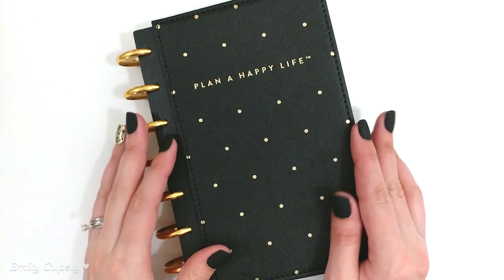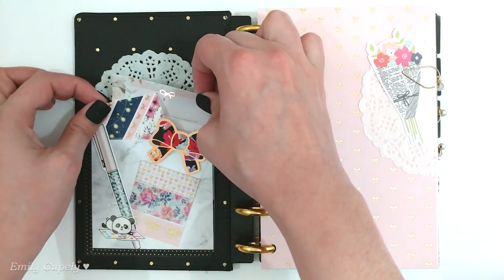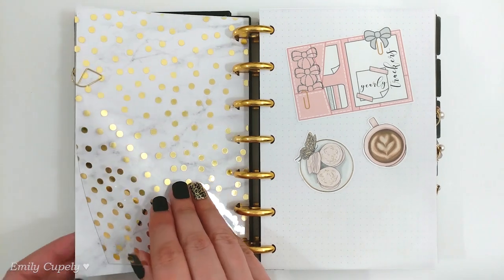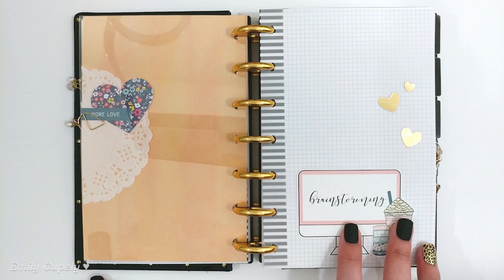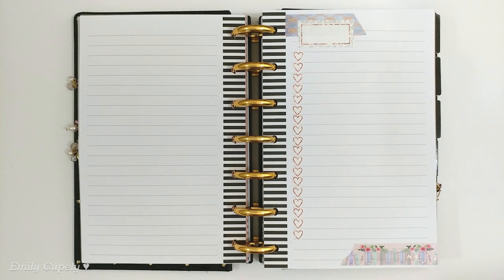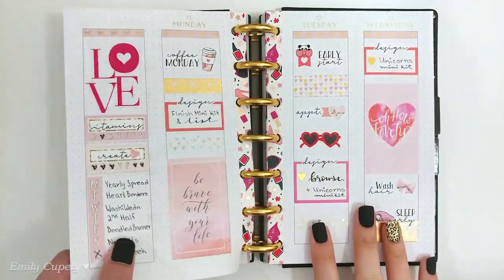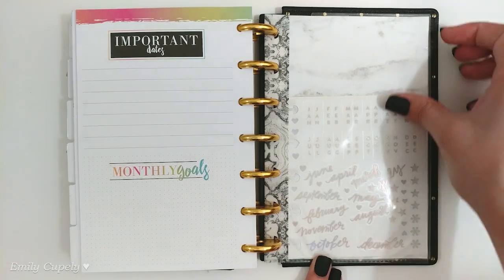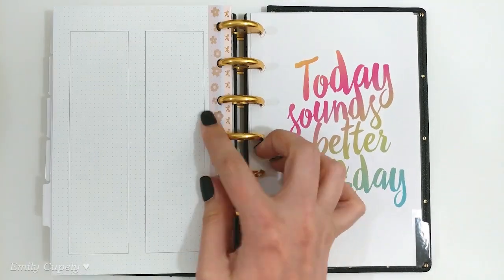Spring Setup Flip Through | Mini Happy Planner 2019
24:09 for a quick flip through without the mention of supplies

Freebie: (print PDF in zip file, not jpg preview!)
Regalito: (imprima pdf en archivo zip, no muestra jpg)

My Card Making channel:
Mi canal de tarjetería:

Nails:
Uñas:

Where I got my stuff:
Dónde compré mis cosas:
-Stick With Me Shop
-Tamashi Prints
-The Coffee Monsterz Co
-Nikki Plus Three
-Apricot Tree Planning

-Slice Knife
-Reverse Tweezers

Label paper I like to use with my printables:
Papel de etiqueta que recomiendo:

Other label paper you may try out:
Otro papel de etiqueta que puedes probar: